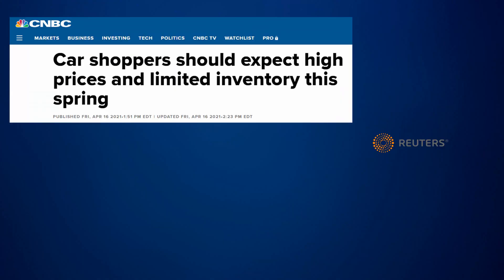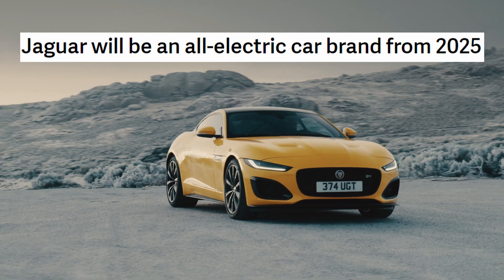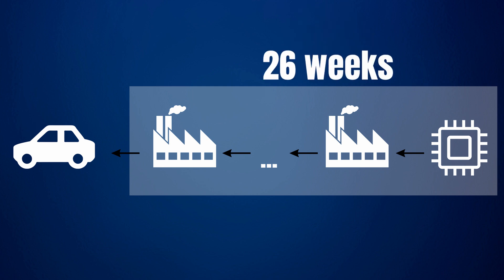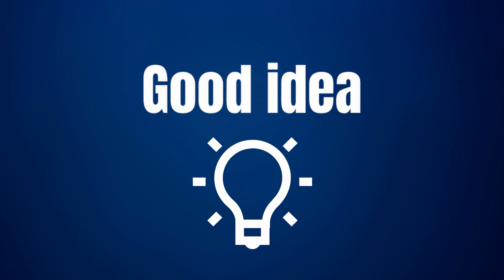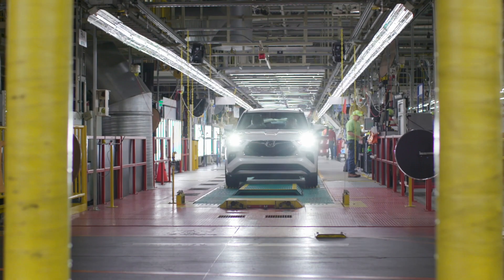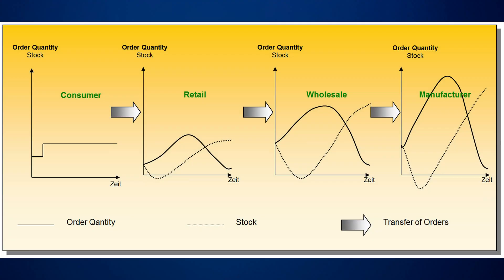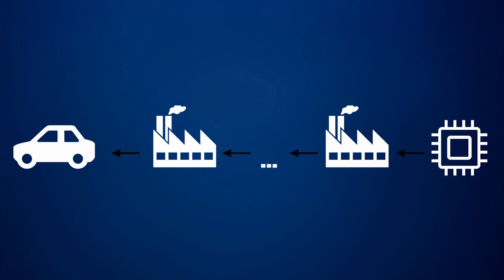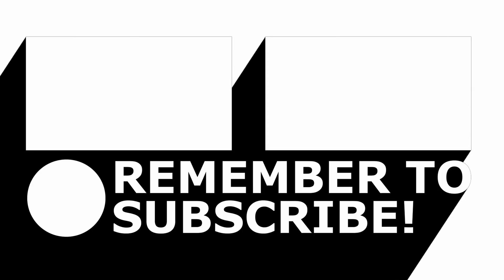How the global chip shortage increased car prices and what this means for future prices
This is the video to watch if you are buying a used car. Used car prices surged during last year as demand increased and supply decreased. On the supply side, a major factor was the shortage in the chipmaker. A recovery in that sector will then also be paramount to change the trend in used car prices. In this video we will find out what happened in that sector, how it happened, and when the used car values will come back down.

We start the video by investigating some of the forces which drove up the prices in the used car market. On the demand side these are an increase in disposable income and the switch to electric cars. Yet, both of these developments effect different market segments. A main driver on the supply side is the shortage in the chip sector. This is what we will focus on for the rest of the video.

The supply chain responsible for transporting the chips to original equipment manufacturers is a complex an geographically spread one. It takes, for example, 26 weeks from the creation of a chip till the completion of the vehicle. Hence, manufacturers need to order the chips far in advance.

In the begin of the pandemic, consumer demand and car sales fell. Given the macroeconomic forecasts at that time, the expectation was that car sales would continue to be low. Consequently, car manufacturers decreased there chip orders. However, demand recovered quicker than the expected, leaving them with a shortage. Unfortunately for them, it was not possible to increase their orders. Freed capacity at the chip makers was filled by a sector which saw a surge in demand; consumer electronics. Moreover, to make matters even worse, it is difficult for car manufactures to diversity there chip suppliers due to the nature of the chips. All the above resulted in a drop in vehicle production as there were no chips available. In short, this effect in supply chains can be described as the bullwhip effect.

Efforts are being made to increase capacity at the chip manufacturers. Yet, it will take a long time before it’s operational. Subject experts are estimating that in the best case scenario, the situation should be resolved in 6 to 12 months. In the worst case scenario it can take up to 2023.

Content:
0:00 Supply and Demand dynamics
02:24 Chip sector shortage
03:36 How the shortage happened
08:29 Bull whip effect
11:00 Future prices